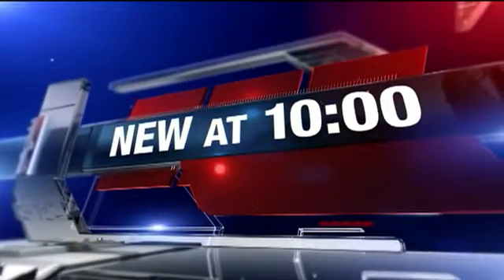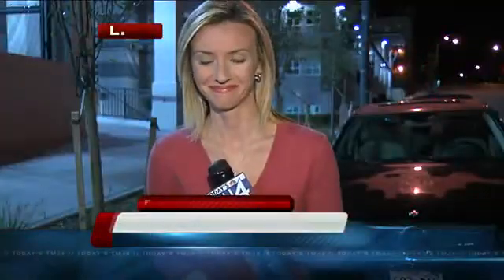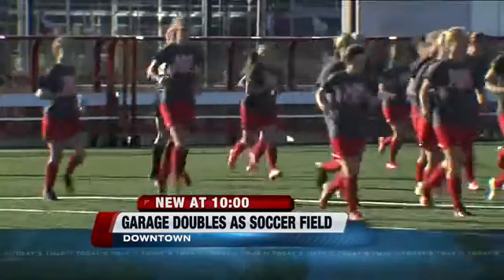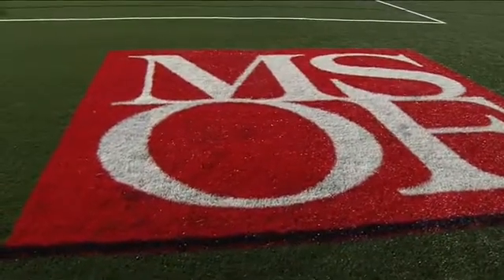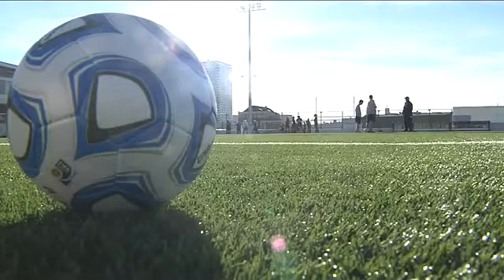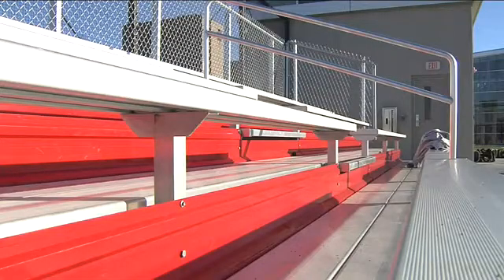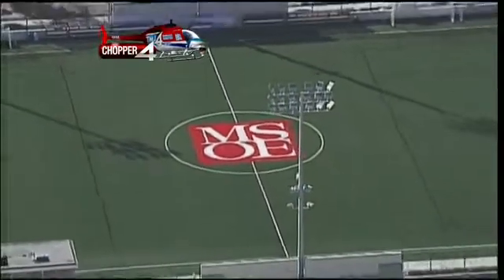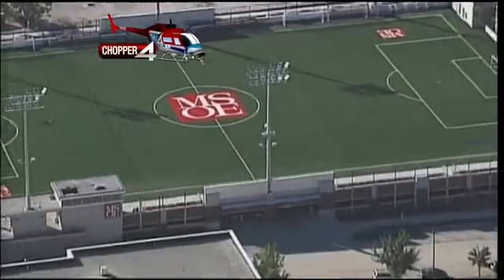MSOE creates sustainable soccer field that doubles as parking ramp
If you've been to downtown Milwaukee lately, you may have noticed a huge parking garage that doubles as a soccer field. We take you inside the modern marvel.